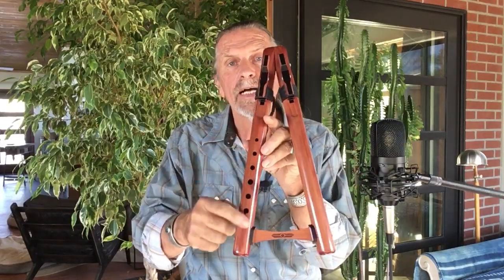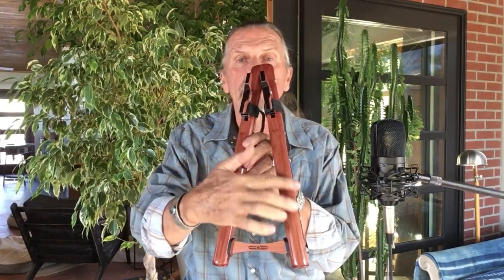Signature Double Merlin - key of high C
Our Double Merlin Signature Flute in the key of high 'C' minor is handcrafted from domestic Aromatic Cedar softwood, a premier tonal wood for sound. We love double flutes because of how magical they are in the way that they can sound like two people playing the flute together. All our Signature Series flutes utilize a unique airflow design that provides exceptional responsiveness and player control, superior amplification, which makes them ideal for a wide range of musical styles and players.